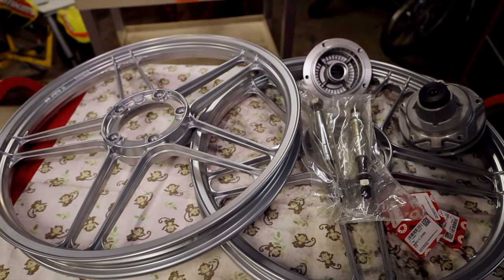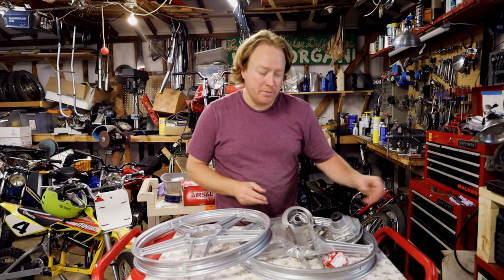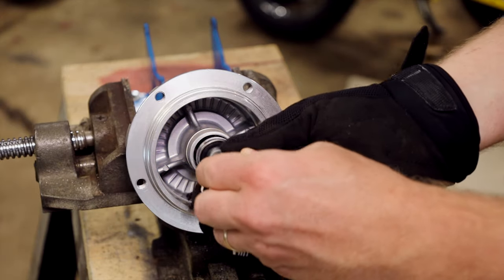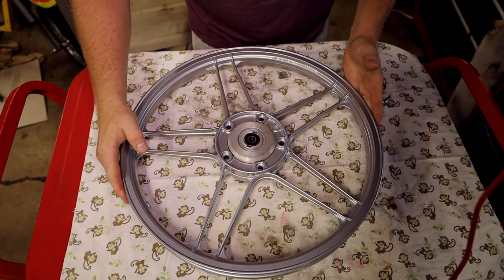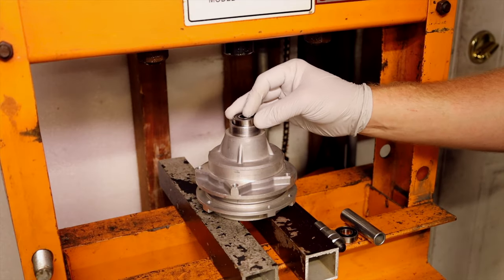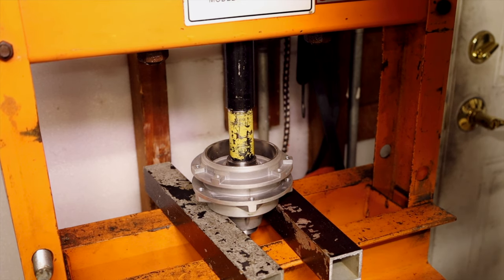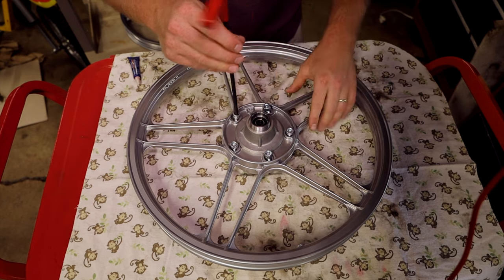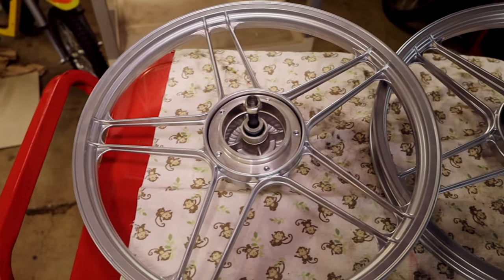Three Minute Thursdays (Assembling Treatland Puch Five star Mag wheels)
In this video I am assembling brand new Puch 5 star mag wheels! These wheels are sold by Treatland.tv and are so incredibly nice!